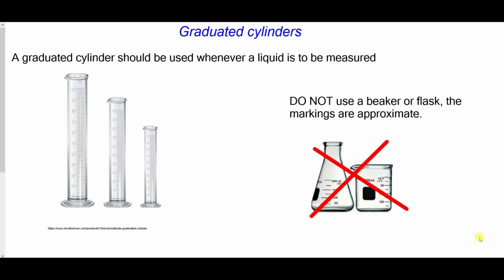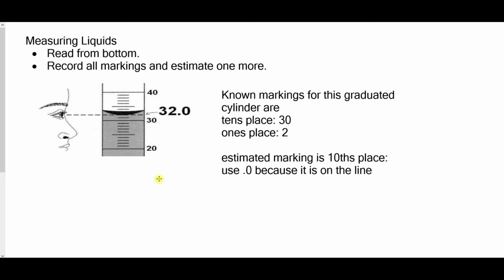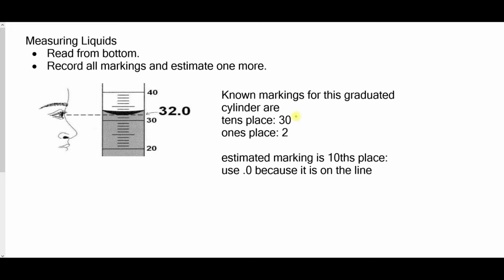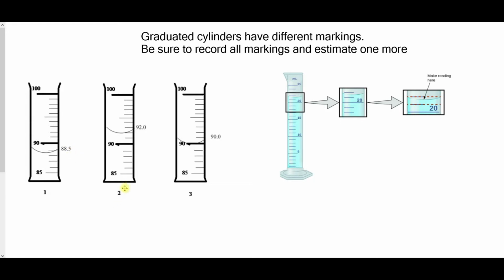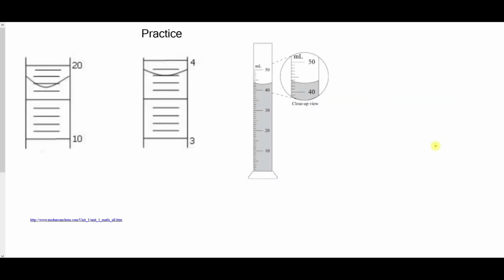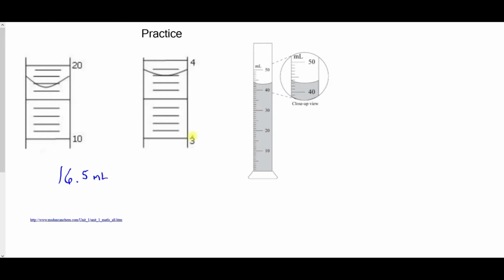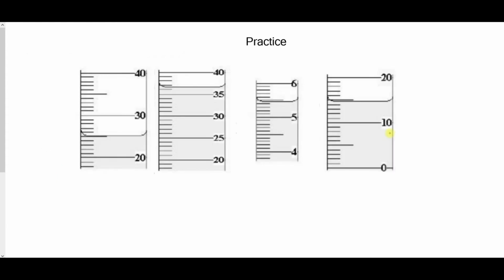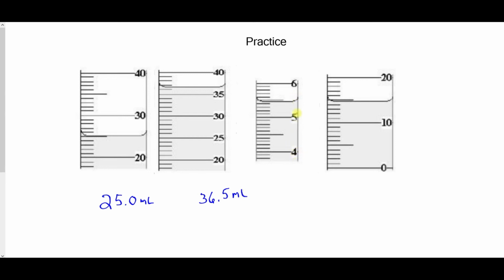Using a Graduated Cylinder